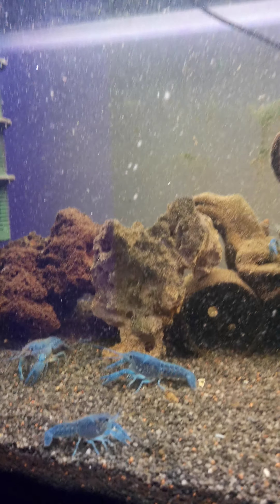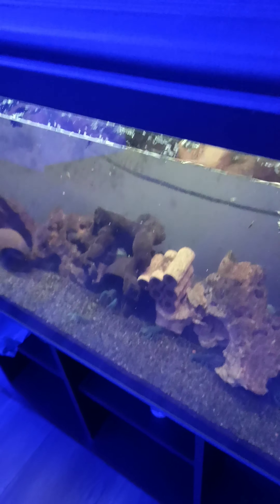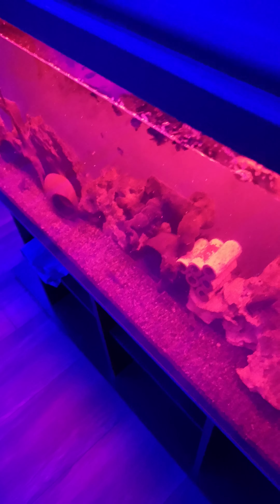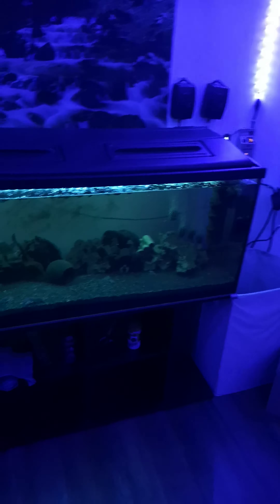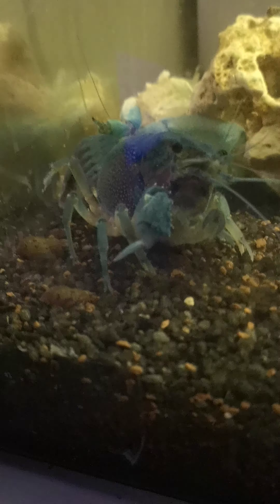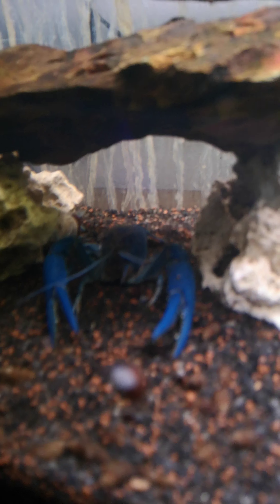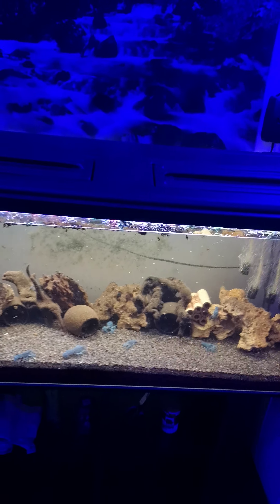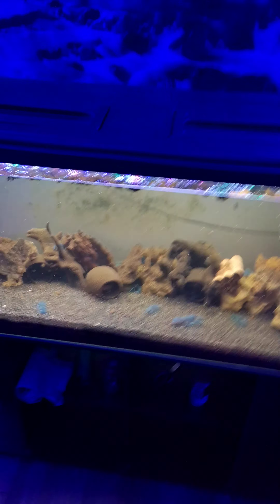a quick walk around on upgrades and tanks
For some reason my video was removed so I had to upload it again 🧐